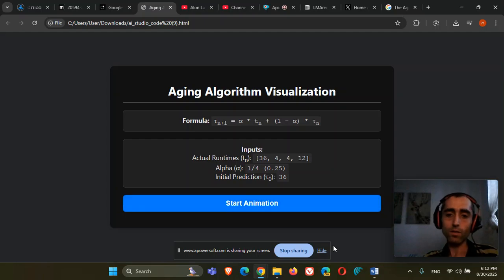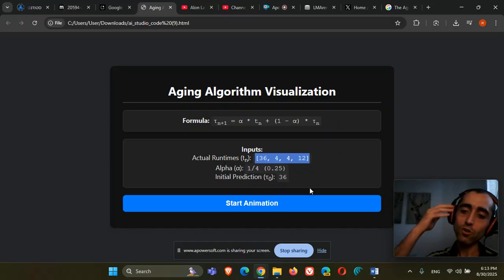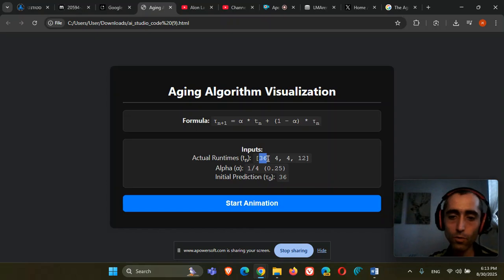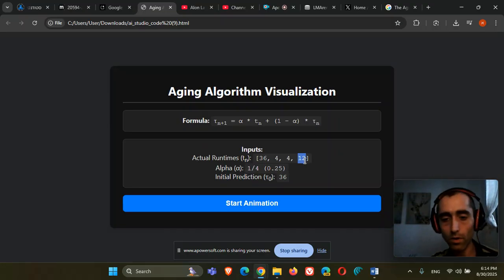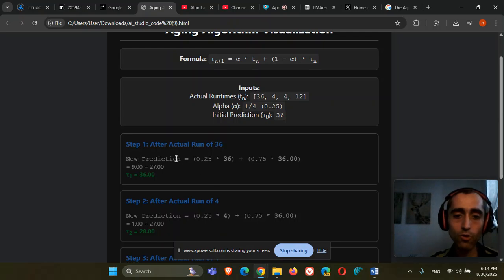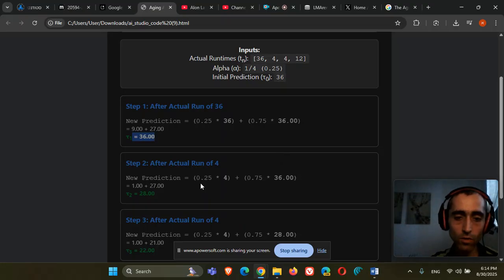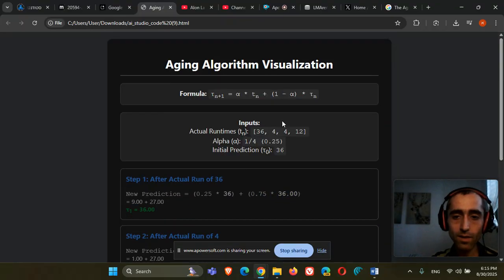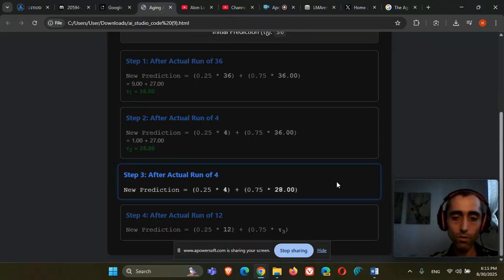Operating systems Aging algorithm for predicting next CPU burst time